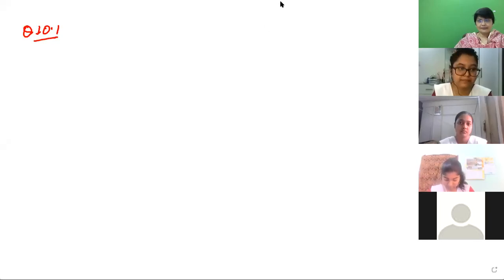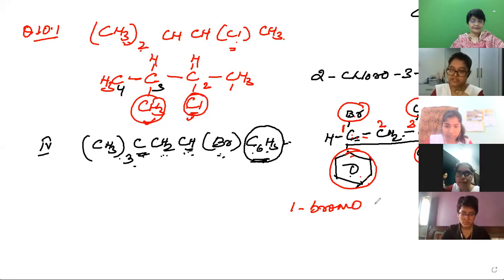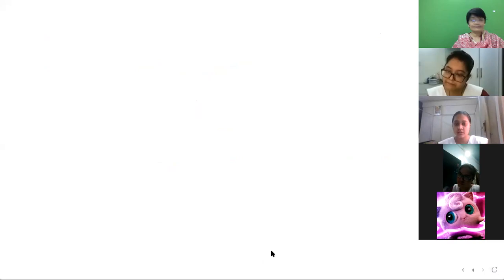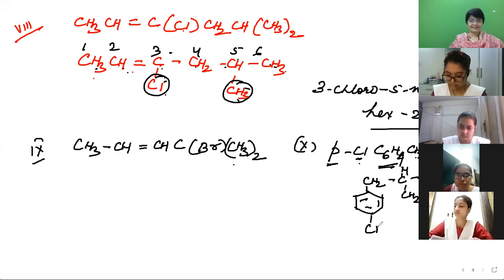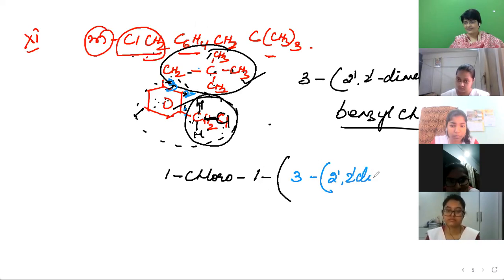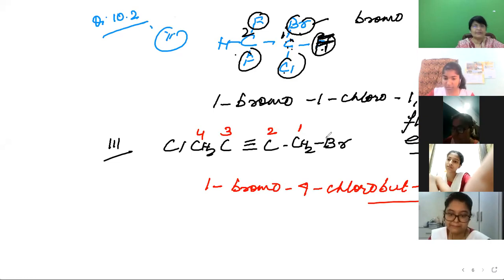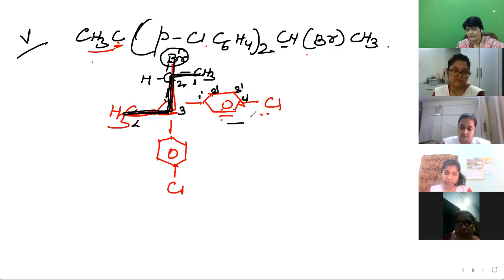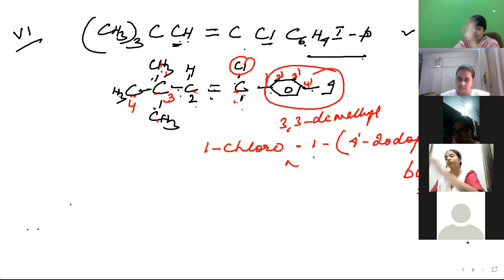Organic nomenclature - HALOALKANES HALOARENES